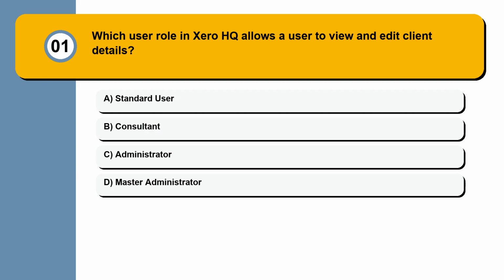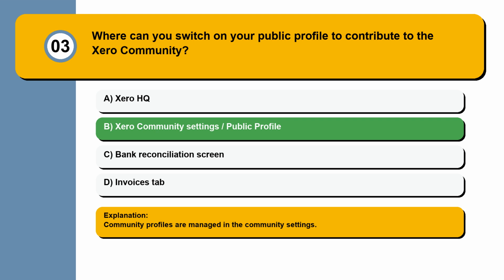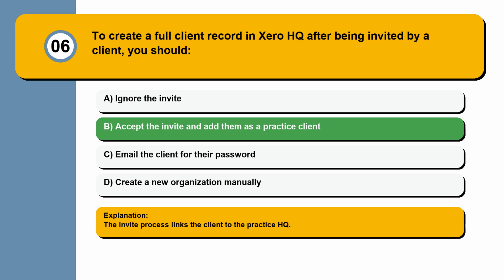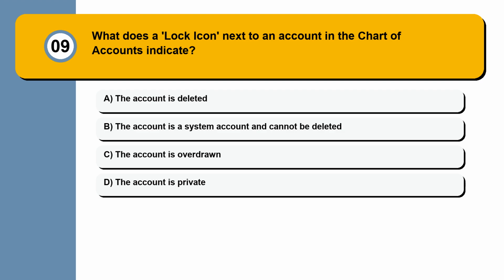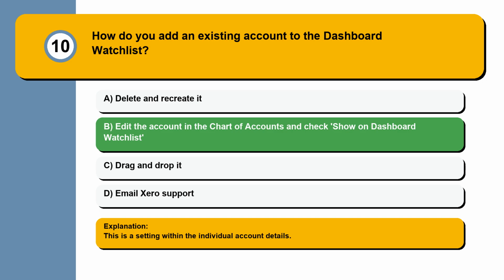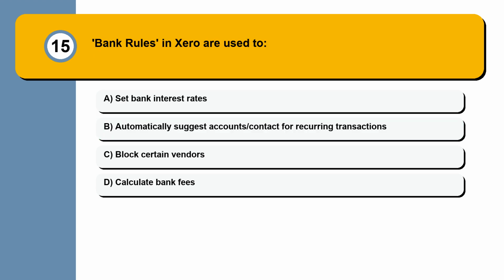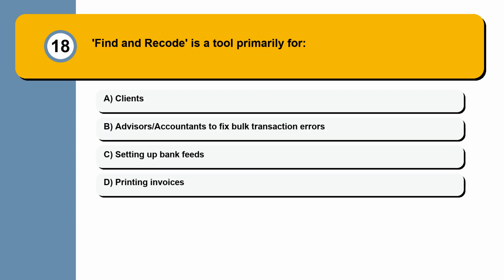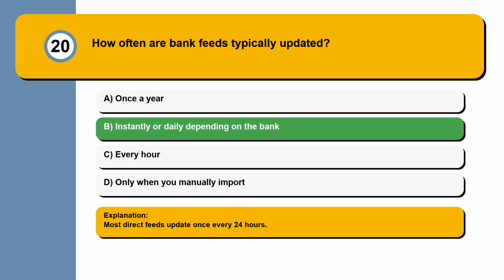Xero Certified Advisor Practice Test 2026 | Complete Xero Certification Exam Preparation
. Mastering the Xero Certified Advisor assessment in 2026 requires a precise understanding of the latest cloud accounting features and automated workflow standards. This comprehensive overview is designed to mirror the current complexity of the Xero certification process, focusing on high-yield topics that frequently appear in the official 2026 knowledge checks. We break down the essential components of advanced bank reconciliation, multi-currency reporting, and the intricate setup of Xero Projects and Expenses. Whether you are an accountant, bookkeeper, or business consultant aiming to validate your expertise, this breakdown provides the clarity needed to navigate the most challenging sections of the examination with absolute confidence.

The cloud accounting landscape is evolving rapidly, and the 2026 Xero exam reflects new AI-driven automation, updated tax compliance tools, and enhanced reporting layouts. We focus heavily on Hubdoc integration and the latest payroll configurations, which often serve as the deciding factor for many candidates during the practical application portions. This session provides a simulated testing environment where we analyze real-world client scenarios, chart of accounts optimization, and inventory management to ensure your technical intuition matches the rigorous demands of Xero Advisor certification. Understanding the logic behind the software’s automated matching and global settings is the key to moving beyond basic navigation and achieving true professional mastery.

Navigating the nuances of tax adjustments and the specific reporting requirements for diverse business structures can be a significant hurdle for many examinees. To support your career progression, we offer specialized training modules and comprehensive resource kits designed to simplify these difficult concepts and build your software readiness before test day. Our mission is to provide the tools necessary for you to not only pass the certification but to become a highly skilled and sought-after cloud accounting professional in the global market. We stay updated on the latest software shifts so that your preparation is always aligned with current industry expectations and the newest Xero feature releases.

Consistency is the most important factor when preparing for a high-stakes professional software certification. Saving this video to your professional development playlist allows for quick review of these core concepts during your final preparation stages. Sharing these insights with your colleagues or accounting study groups helps elevate the standard of cloud-based financial services, which is vital as the industry continues to modernize. Staying ahead in 2026 means utilizing the most relevant and up-to-date practice materials available. We are dedicated to your professional growth and are here to provide the help and resources you need to secure your Xero Certified Advisor status and excel in your accounting career.